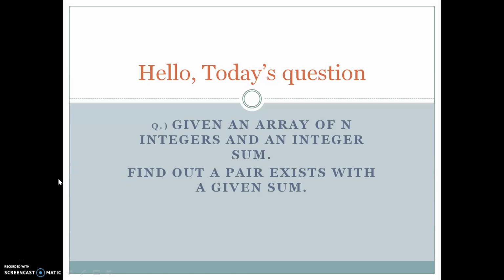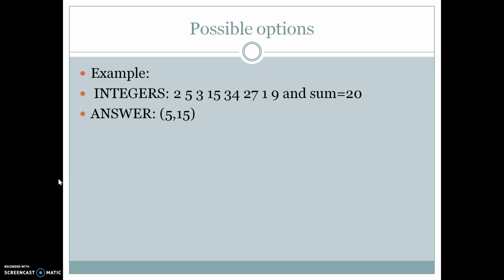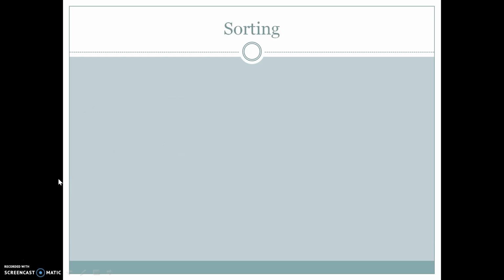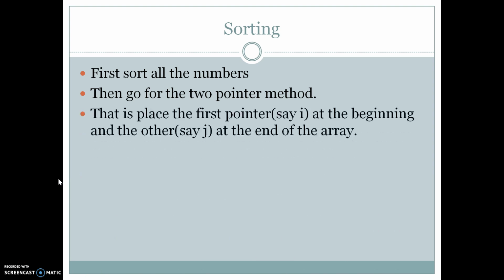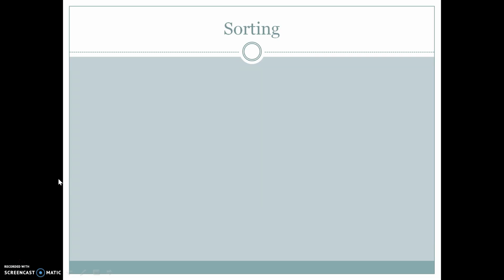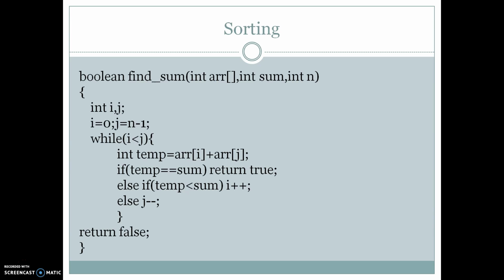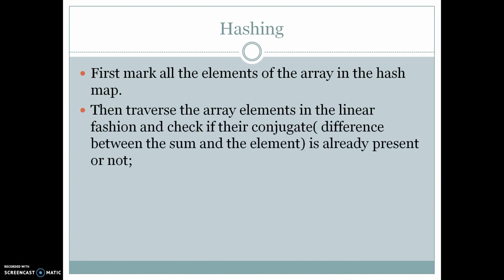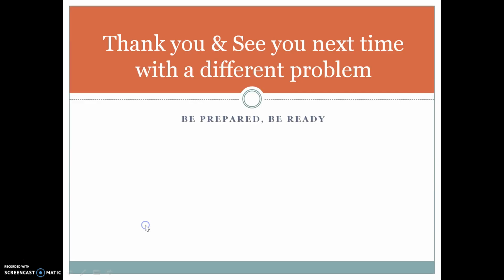Pair with a Given Sum #1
Pair with a Given sum Using all possible approaches By Bhisham Udasi